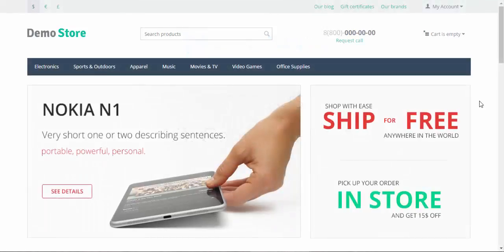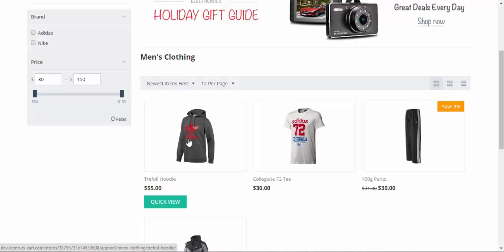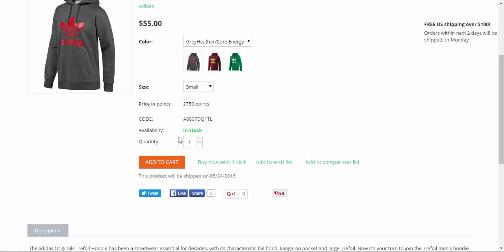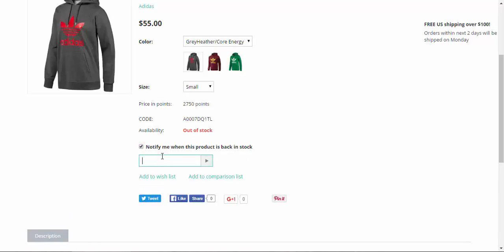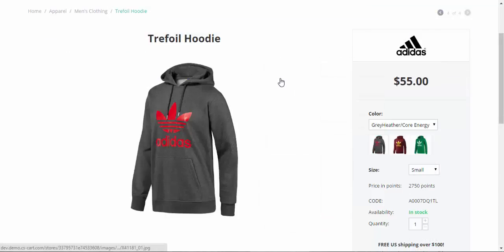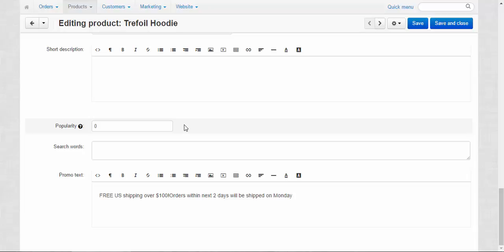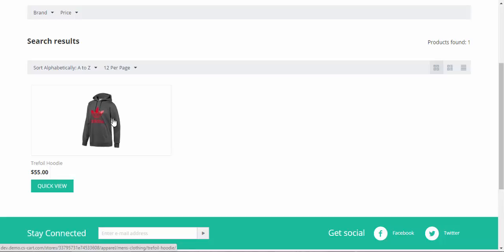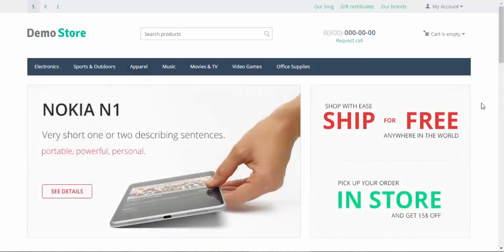CS-Cart Tutorials. Products in Your Online Store - CS-Cart General Settings. Part 2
This two-part video is a detailed review of the product general settings in CS-Cart eCommerce platform . The general settings are divided into five groups - Information, Options Settings, Pricing/Inventory, Availability, Extra. The second part of the video is dedicated to the next two positions which include user groups, creation date, product details view, search words, promo text, etc.